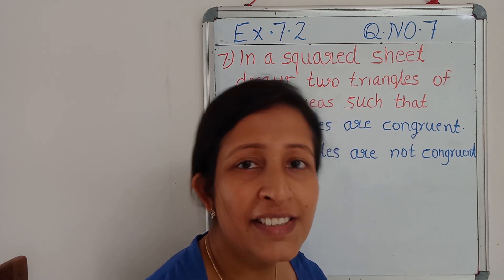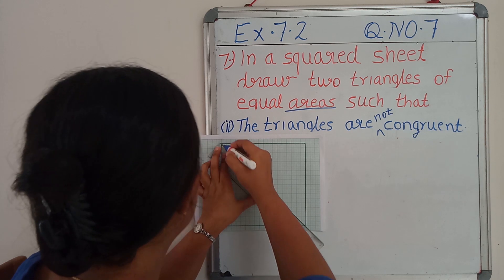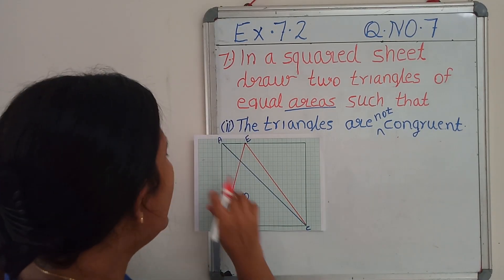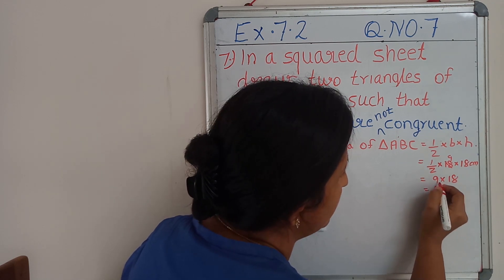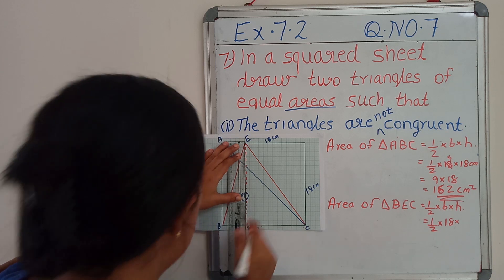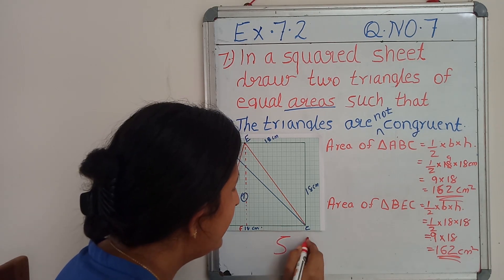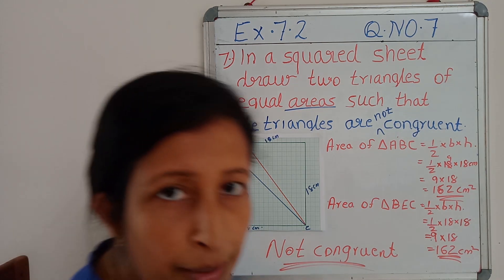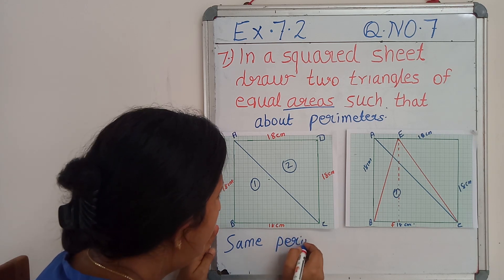Q no 7 Exercise 7.2 Congruence of triangles Mathematics STD 7 NCERT syllabus Maths Ninjas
NCERT syllabus
standard 7
mathematics
chapter 7
congruence of triangles
exercise 7.2
question number 7
part 2

after doing this problem kid will be understanding the concepts of congruency area and perimeter of the triangle

teacher makes the problem very easy by drawing pictures on the board